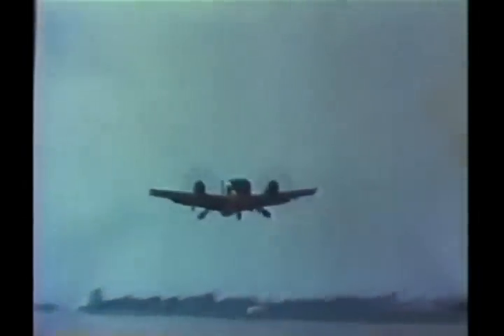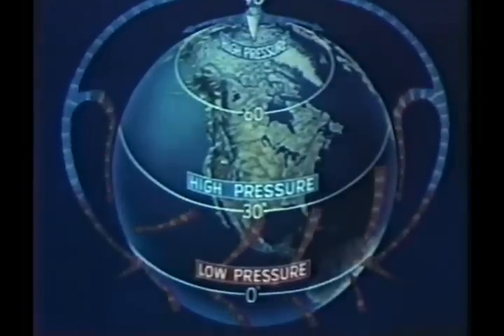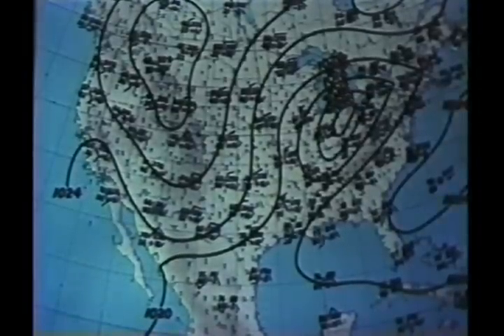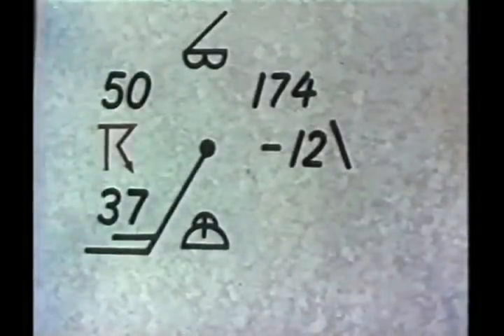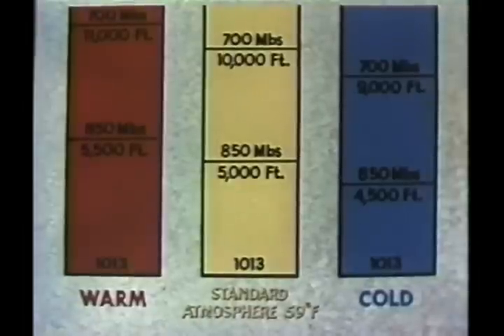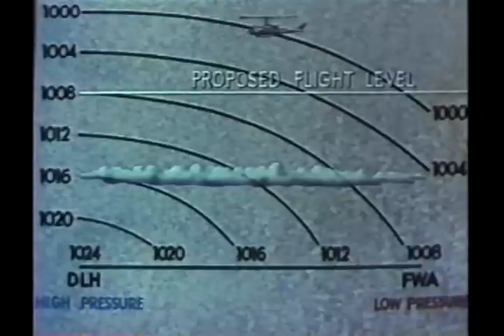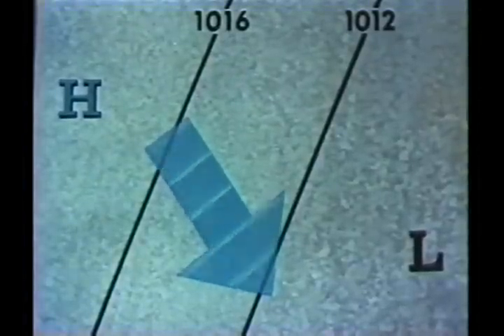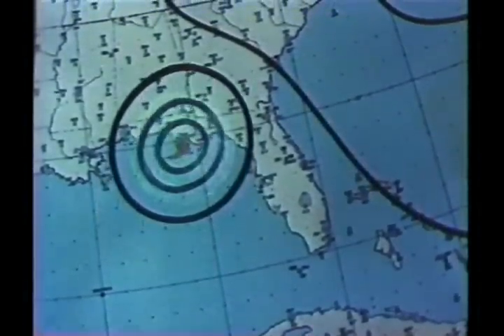Pressure Systems and Wind - FAA video Private/Instrument/Commercial Pilot training 1974